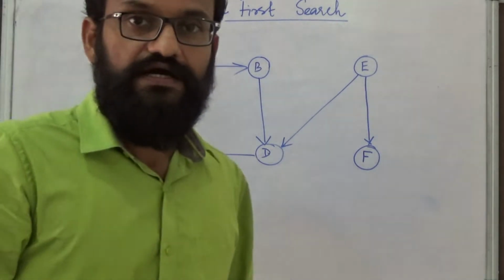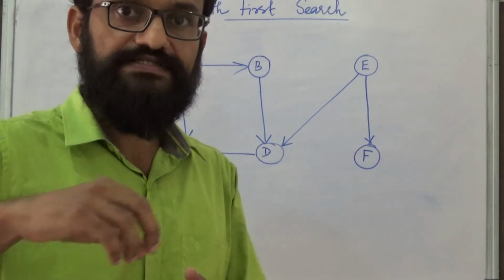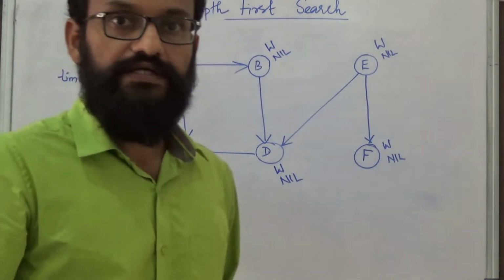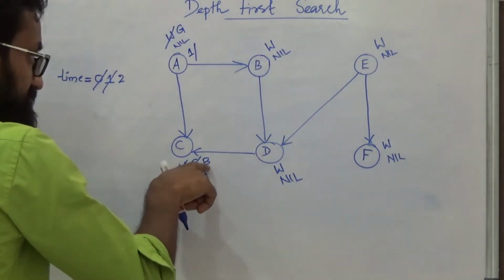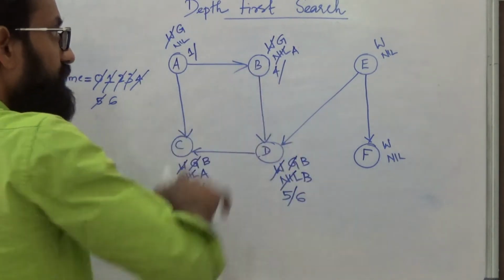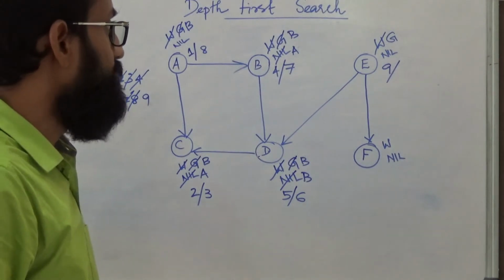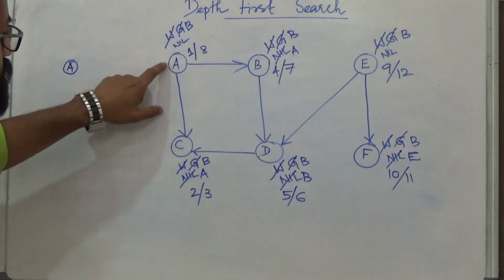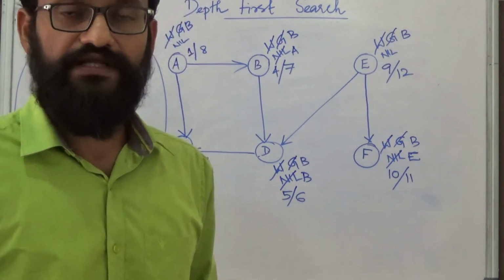DFS PART1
Illustration of DFS on a directed graph